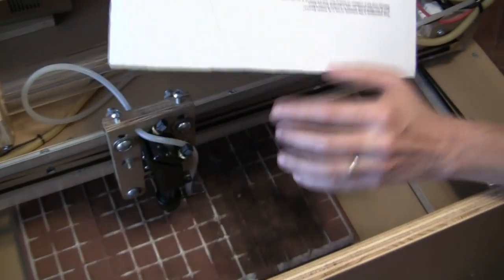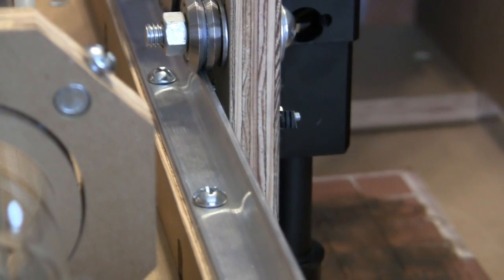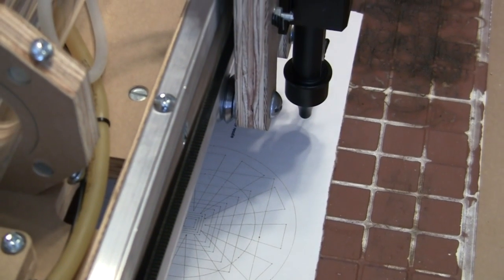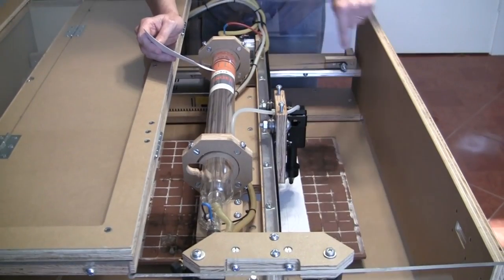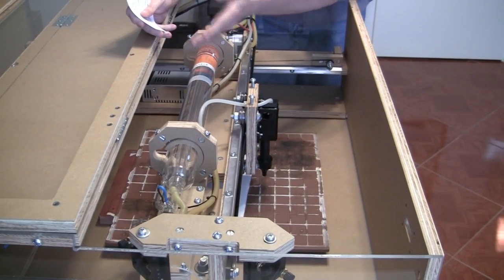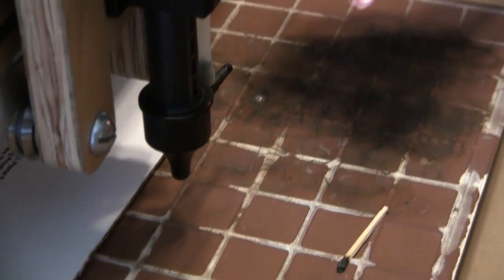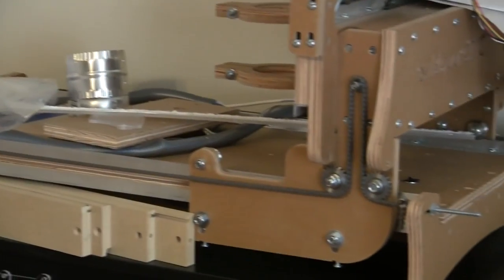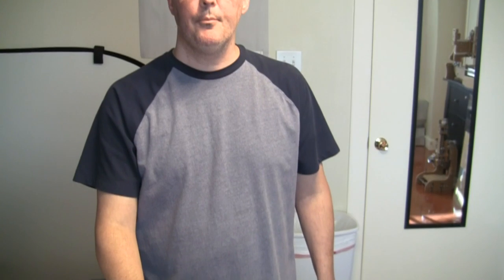Constant Velocity Laser Engraving with the blackTooth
Patrick's Tip Jar:
bitcoin:1Gtawd29Sgu5CdvfUnkRg1YBfowCawjFdH
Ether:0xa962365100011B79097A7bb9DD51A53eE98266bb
A demonstration of the blackTooth laser cutter/engraver from BuildYourCNC.com making sharp, quick lines at "constant velocity", run with Mach3 on Windows.  Also shown is the air-assist feature of the machine which quickly extinguishes flare-ups that may result from lasing flammable materials.

Equipment that I use to make videos:
3D Mouse to rotate/zoom/move the object (Must have for CAD!!!)